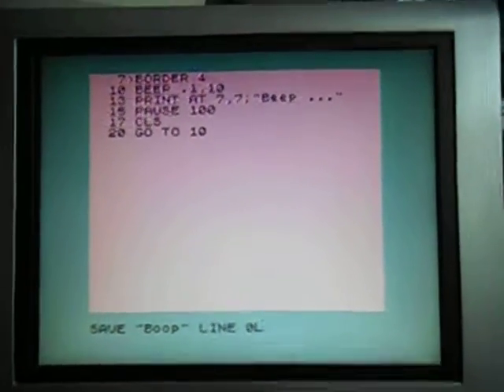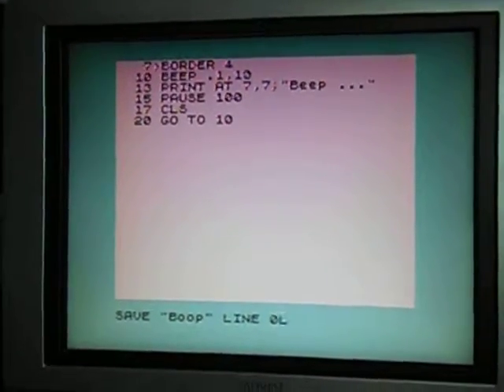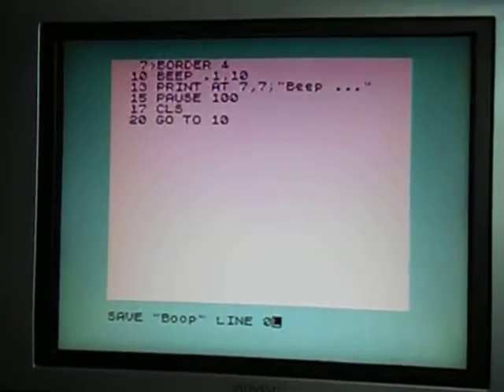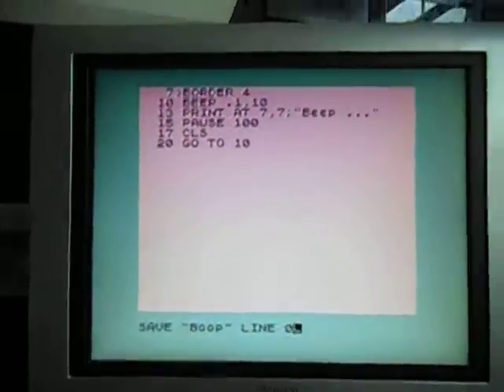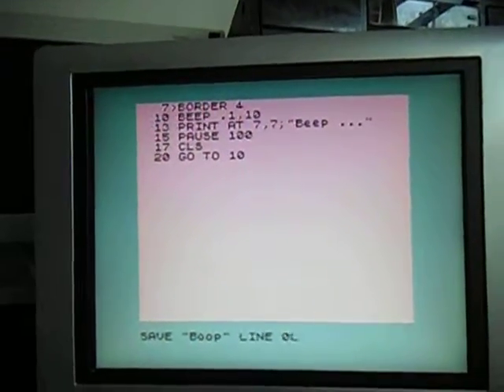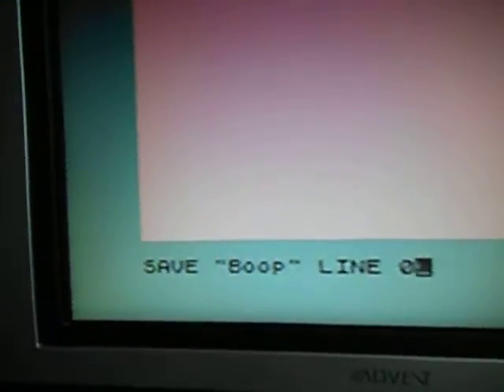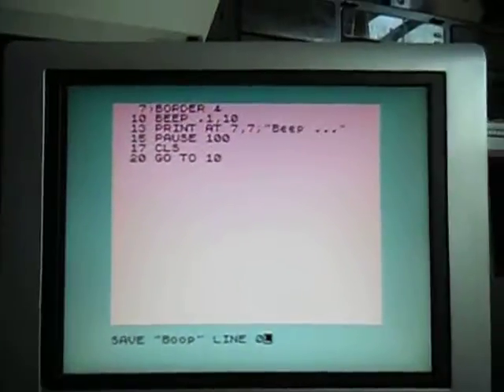Checking my TS-2068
I powered it on once, and then decided I will attempt to do some "teaching" - an inst4ructional video if you will ... this is for all those who are not familiar with the US version of the Spectrum, and even if you are, you may learn something from it.

Was attempting to verify that my recorder worked.

In the process, I am hoping you may learn a wee bit.

I hope you do, anyways ! :)